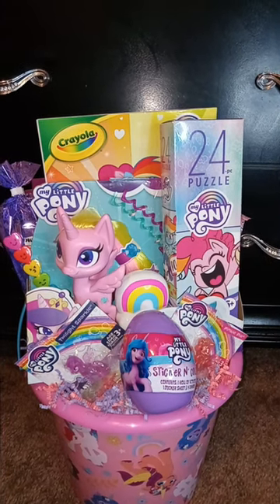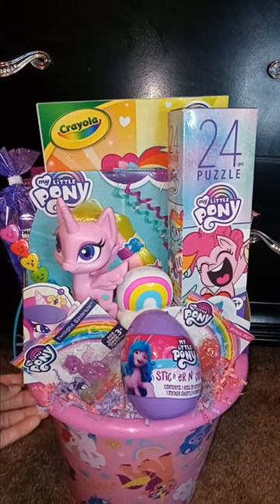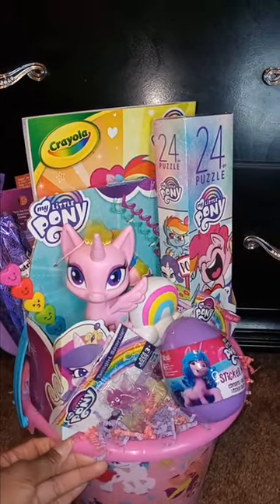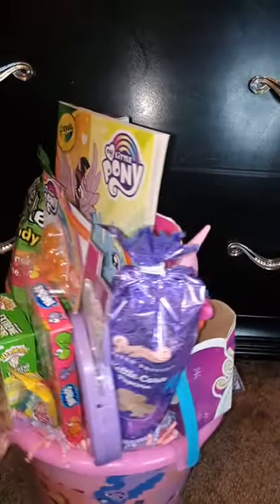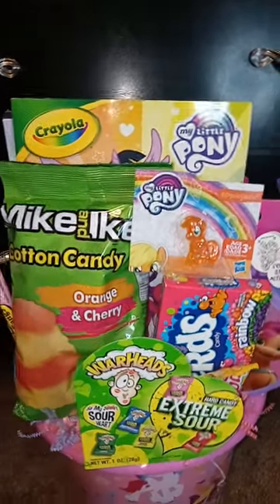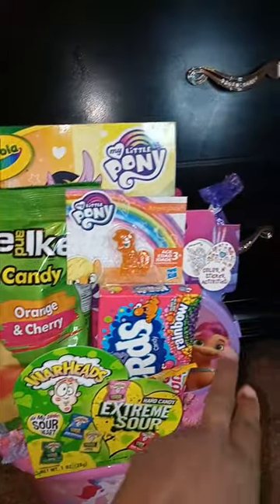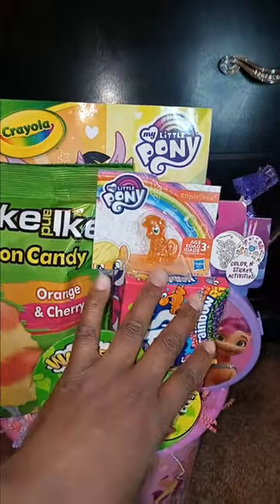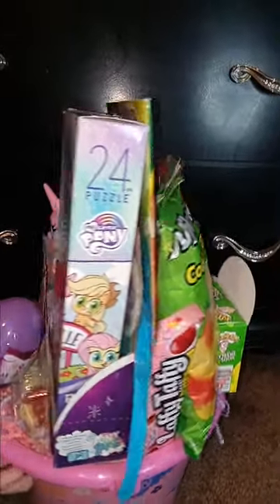Beautiful🌈 🦄 my Lil Pony Easter Basket🌈🦄